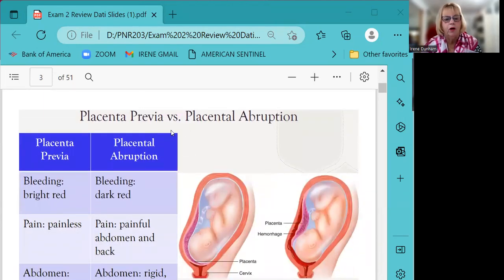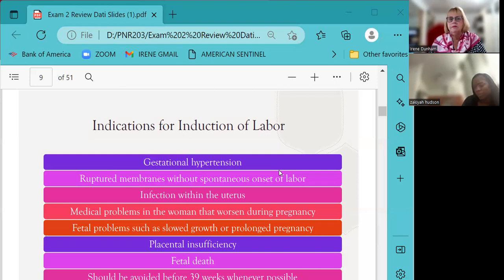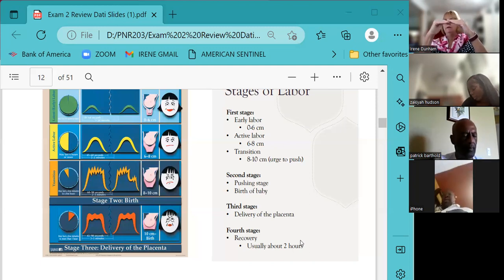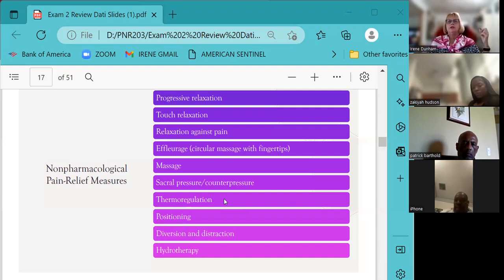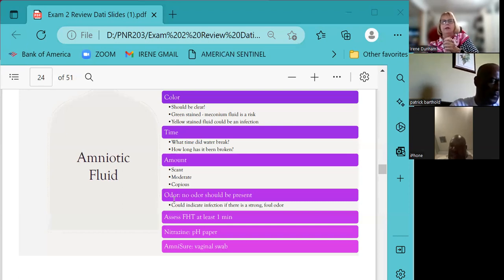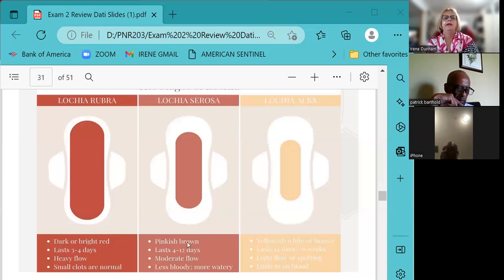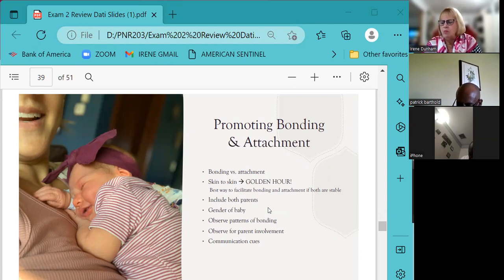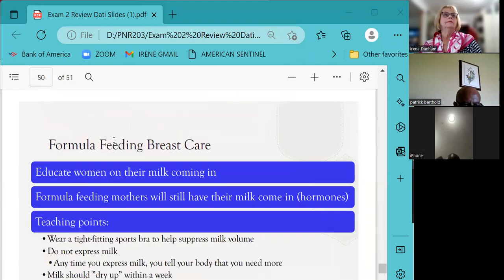Chapter 6, 7, 8, and 9 - Maternal-Newborn Nursing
This is a Prep for the exam.